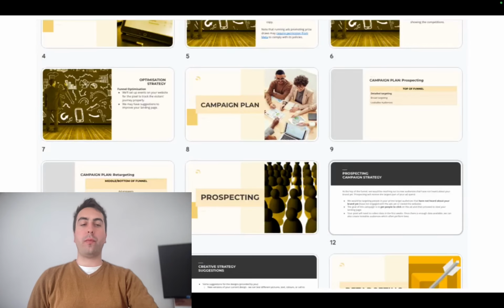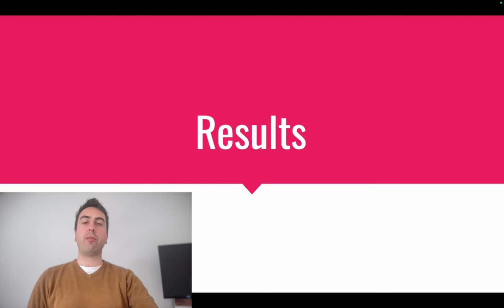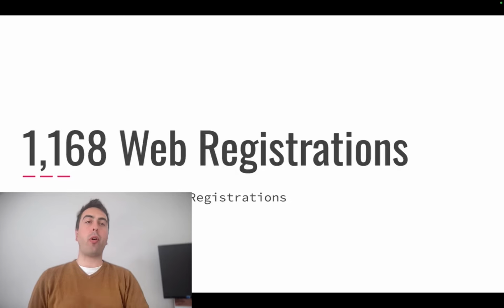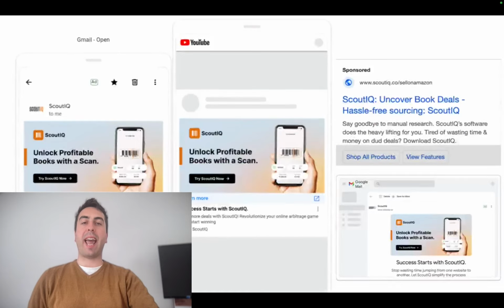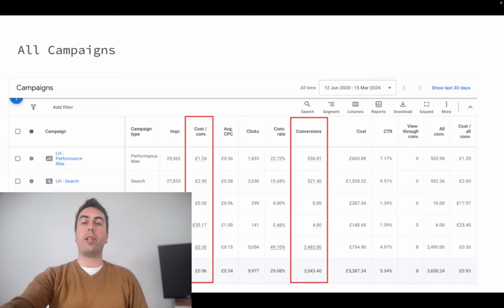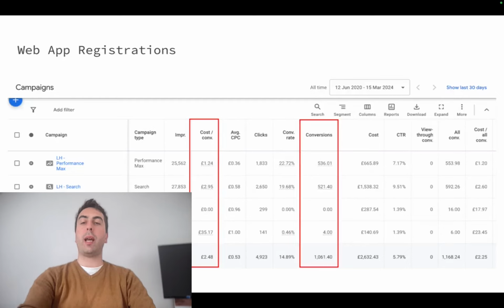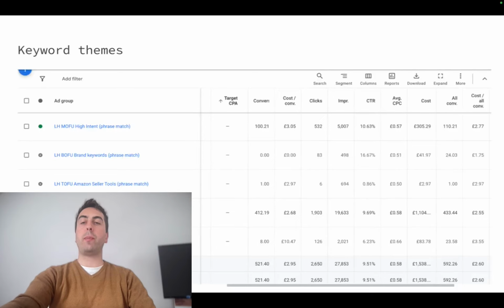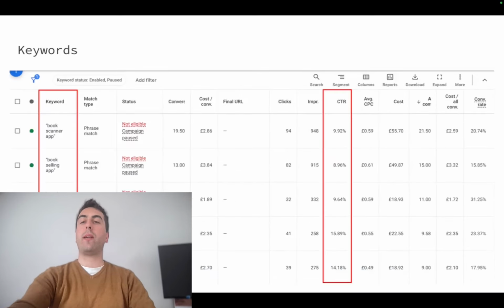3,543 users at £0.96 each - Google Ads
In this case study, we achieved 3543 users at just £0.96 each using Google Ads. Discover our strategy, campaign setup, and results. Don't miss the insights shared in this video!

00:00 Introduction
00:30 Strategy Setup
01:11 Campaign Results
02:12 Ad Examples
02:42 Optimization
03:54 Keywords Overview
04:41 Conclusion

Google Ads case study, app installs campaign, low cost advertising, detailed strategy plans, Google Ads optimization, advertising campaign results, Google search ads, performance Max campaign, app install results, book scanning app, eco commerce platforms, Google ad strategies, retargeting campaigns, keyword research, marketing results

## Case Study Overview
- **Introduction to Campaign Results**: The video discusses a Google Ads case study for a client, achieving 3,540 users at a cost of £0.96 per user. The campaign focused on promoting Scout IQ, an app that helps users scan and sell books on e-commerce platforms.

## Planning and Strategy
- **Initial Strategy Development**: The successful campaign began with detailed strategy planning, which included competitive research, keyword analysis, and outlining the campaign structure.
- **Optimization Strategy**: An exact optimization strategy was mapped out and followed throughout the campaign to ensure desired outcomes.

## Campaign Performance and Metrics
- **App Installs**: The campaign saw 2,490 app installs at an impressive cost of £0.30 per install. Although the quality of these installs was moderate, the volume compensated for the quality.
- **Web Registrations**: There were 1,168 web registrations at an average cost of £2.25 each, contributing significantly to the overall user acquisition.
- **Overall Performance**: Combining app installs and web registrations, the campaign achieved a total of 3,543 users at a cost of £0.96 per user on average.

## Advertising Platforms and Campaign Types
- **Google Ad Products**: Ads ran across various Google products, including YouTube, Gmail, Google Search, Play Store, and more.
- **Campaign Types Tested**: The video describes different campaigns, such as Performance Max, Search, Discovery, Demand Generation, and App Install campaigns on Android, with some retargeting efforts.

## Resource Allocation and Performance Review
- **Ad Spend Allocation**: More ad spend was allocated to the best-performing campaigns: Performance Max, Search, and App Install campaigns due to their lower costs per user.
- **App Install Campaign Metrics**: Specific metrics showed a cost of £0.30 per app install with 20,418 installs, and web registrations campaign seeing a £2.48 cost per account registration with 1,060 conversions.

## Keyword Strategies and Targeting
- **Keyword Themes**: Keywords were organized according to different stages of the buyer journey, including awareness searches and high-intent searches.
- **Effective Keywords**: Some of the effective keywords included phrases like "book scout app," "buy & sell books," and specific brand keywords, which attracted high-quality traffic at competitive costs.

- **Invitation for Consultation**: The video concludes by inviting viewers to schedule a free strategy consultation for personalized advice and a detailed look at their Google Ads accounts, promising to help develop effective strategies and achieve similar results.